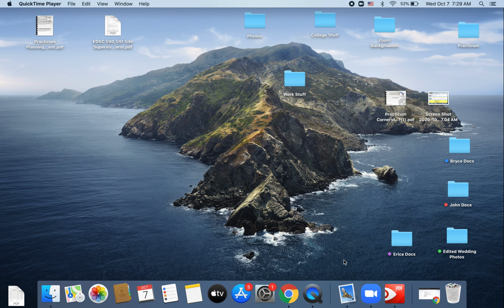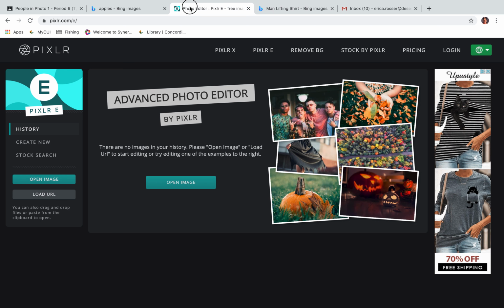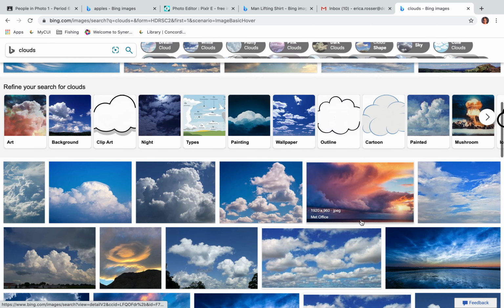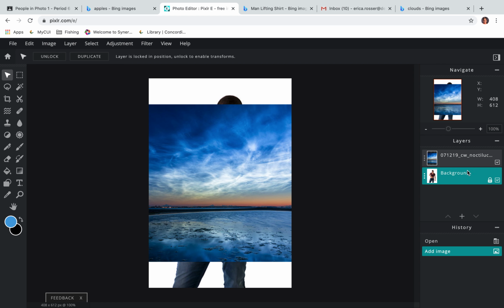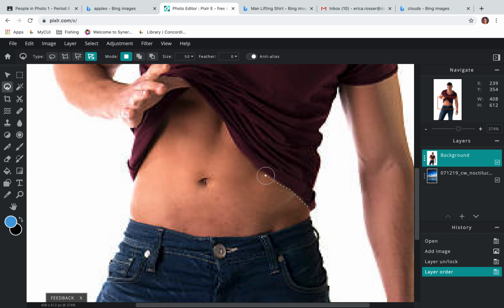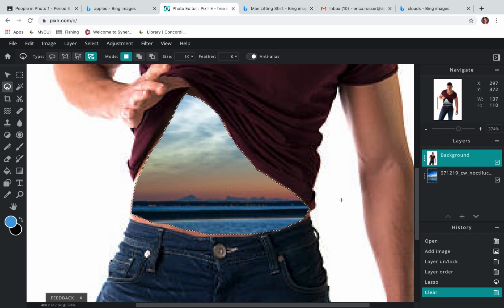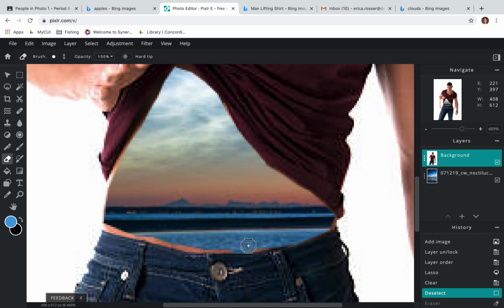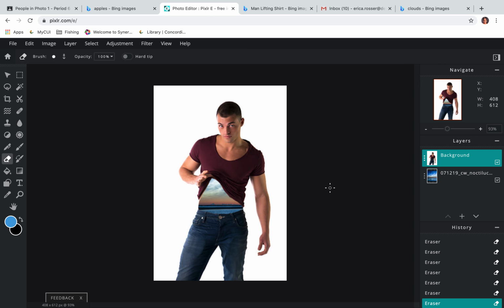Reveal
This tutorial is for advance photo editors. This tutorial shows you how to edit a photo to look like someone is revealing their inner self...another photo.